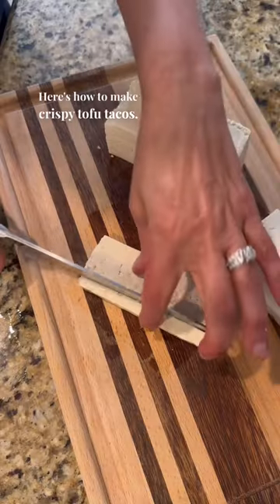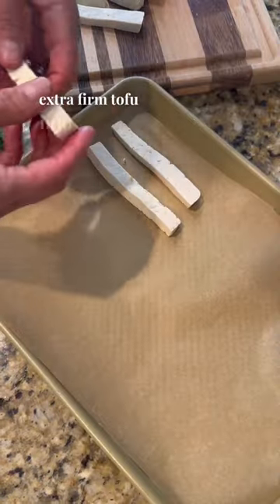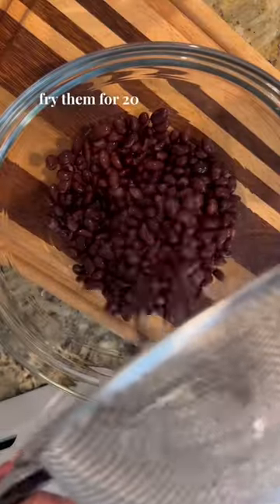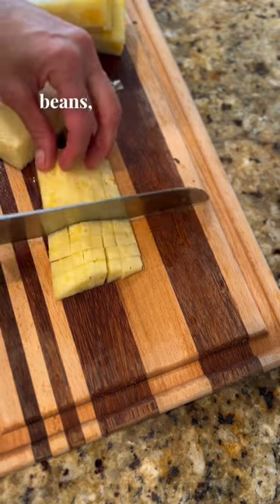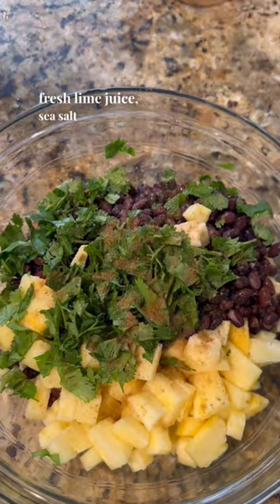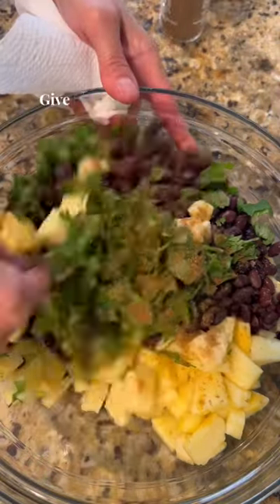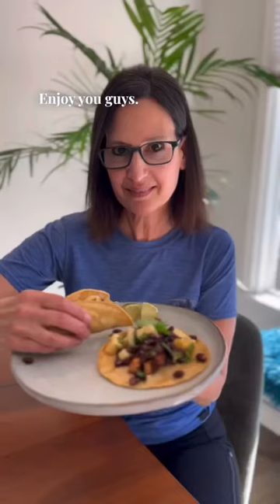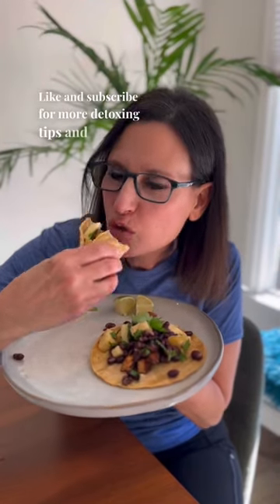Let’s Make Tofu Tacos With Black Bean Pineapple Salsa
Seriously you guys, these tofu tacos are amazing and super easy. The black bean and pineapple salsa is addicting!

FOR THE TACOS:
* extra firm tofu
*taco seasoning
*corn tortillas

FOR THE SALSA:
*black beans
*pineapples
*cilantro
*lime
*cumin
*sea salt

Amazon Shop

FAQ
All information shared in these videos are based on my own knowledge and experience. I am a Certified Holistic Nutritionist. I am NOT a doctor. Please check with your physician or functional practitioner before starting any detox, supplement or nutrition protocol.